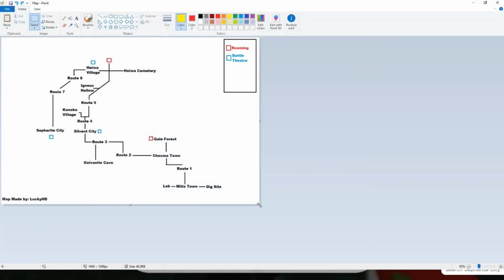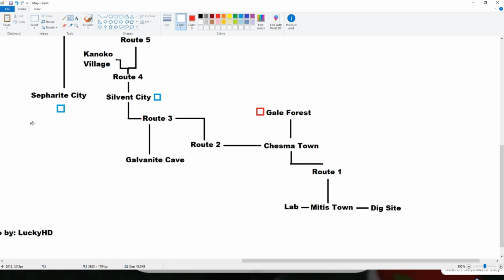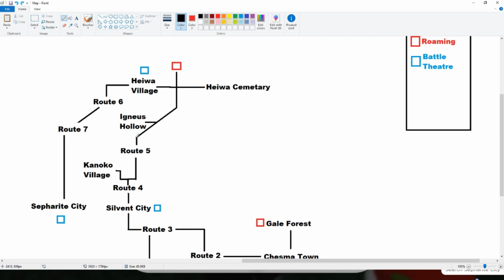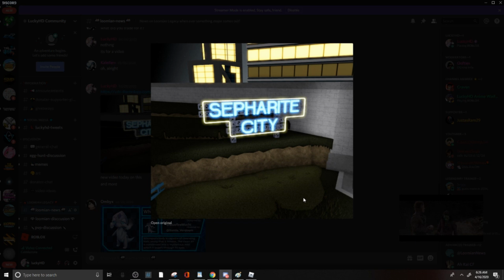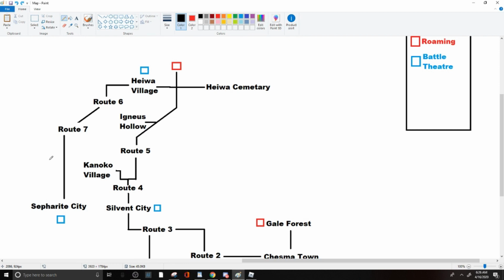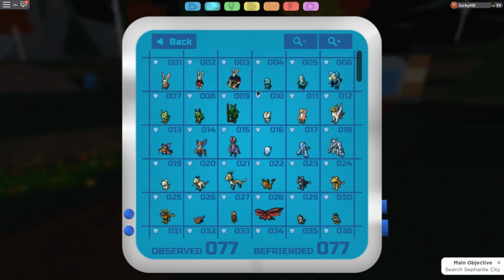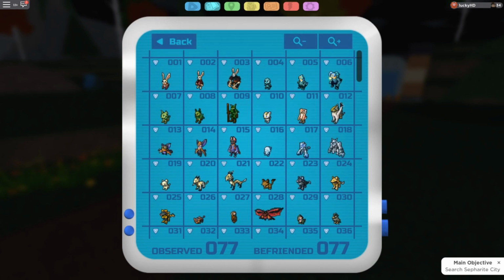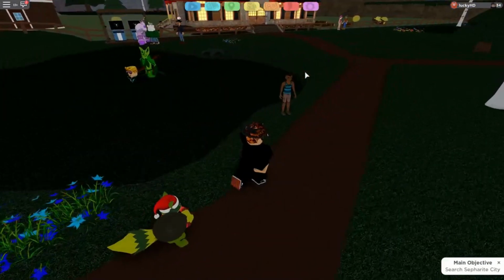Creating a NEW Loomian Legacy Map! + Possible New Routes?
*Craven
*Cmykkanen
*Williesilly123
*Scottie Gore
*TeamType
*lamroN
*wolf_lord cake
*xSXILLEREXx Official